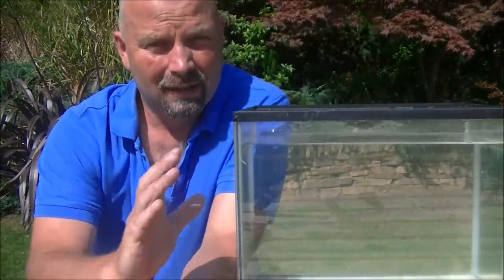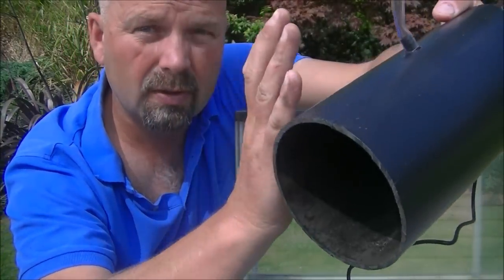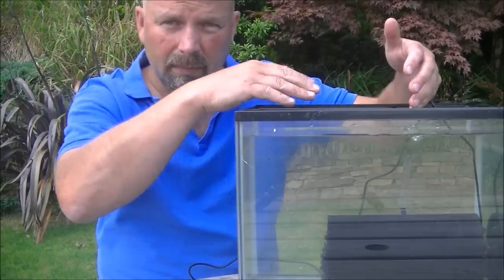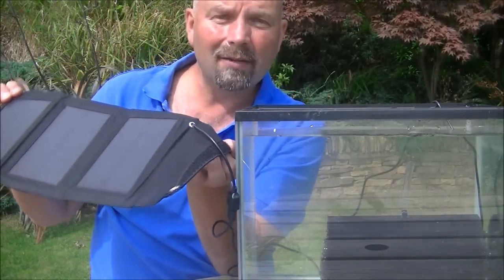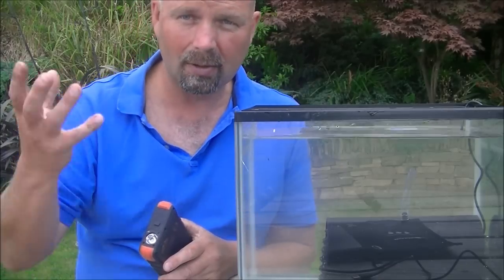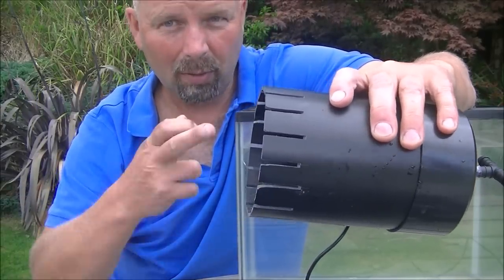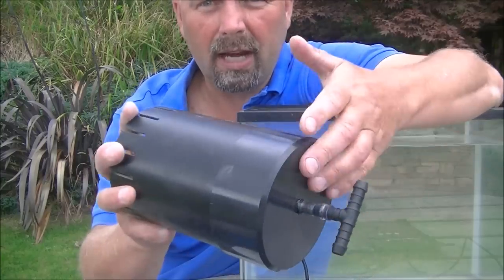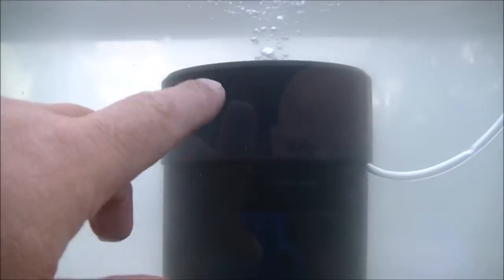Emergency Aquarium Filtration or Nitrate Reactor Aquarium Filters You Can Build Easily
If you watched my video about the solar powered wildlife pond filter or the video on aquarium filtration for a power cut situation then you will recognize some of the pumps, power banks and solar panels used here but hopefully this video will be useful for anyone wanting to make simple aquarium filters or plan for a grid-down event.
Please share if you think the video is useful.
00:00 Intro
00:42 Filter #1
03:23 Power bank operation
05:40 5W solar panel operation
06:26 20W solar panel operation
08:23 USB air pump
09:38 Hybrid solar air pump
11:44 Hybrid solar power bank
12:45 Filter #2
15:35 An effective Nitrate filter? YES
18:32 Running filter #2 with a USB air pump
19:31 Summary / Outro
*PRODUCT LINKS*
USB 200 lph / 50 US gph water pump
Small solar water pump and panel (as shown in the 'Wildlife pond solar powered filter' video)
20.000 INUI power bank
10.000 INUI power bank
10.000 power bank with folding solar panels
8W folding solar panel
28W folding solar panel
USB air pump
(From Amazon): Power consumption of this USB oxygen pump is only 0.2W, long service life, high energy saving. If you plug it into a 10000MAH power sources, it can last for approx 50 hours and still works efficiently.
Hybrid solar air pump
26000 Solar power bank
Clear 8mm pipe
8mm T piece, pipe and other fittings can be bought from larger DIY stores, garden centres and some plumbing / automotive merchants - it is way cheaper than buying online.
Straight 4" (110mm) pipe and blanking end for 4" (110mm) pipe can be bought from any decent DIY store / builders merchant, koi carp / pond supplies store and short lengths of pipe can be found for free in a skip on a building site.

With regard to the 'Nitrate reduction' capability of these filters that is directly related to the type of filter media being used. The Biohome range of filter media is extremely porous and basically replicates what a deep sand bed does but it does it is a perfectly safe environment with no chance of toxic build up from anaerobic activity.
The slower the flow is through a filter the more quickly the water becomes deoxygenated due to the actions of aerobic bacteria and that allows the filter to swing more toward being suited for anaerobic bacteria. This usually happens deep inside the Biohome media (in any external water flow since the flow is slowed down INSIDE the media) but in a slow flow / low oxygen environment (very slow flow filter) more parts of the media can support anaerobic activity since the low oxygen environment inside the filter dictates the balance of active aerobic and anaerobic bacteria.
Since most filters sold as 'Nitrate reactors' have the slow flow but use crappy media with very low porosity and tiny available surface area just imagine how effective they could be when used with a good quality, highly porous media. yup.
Effective full cycle filtration is simply replicating what happens in Nature but so many people still struggle to understand how filtration works, hence my relentless explanations in the videos.

If you have further interest in filtration and aquariums / ponds then please visit the Q&A for useful information.
If you're in the UK phone me any time, no worries on 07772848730 - *I don't use texts or Watsapp* - and if you're outside the UK feel free to send an email to to ask about any of the filters, filter media and other gear featured in the video.
*I can't keep up with comments on the 1000+ videos I have uploaded to YouTube so don't be offended if I miss your comment*